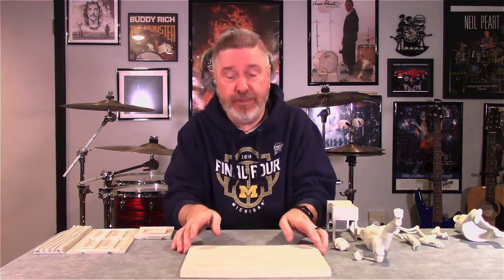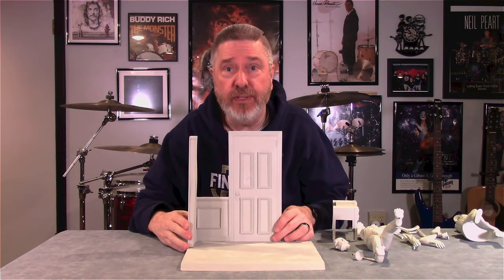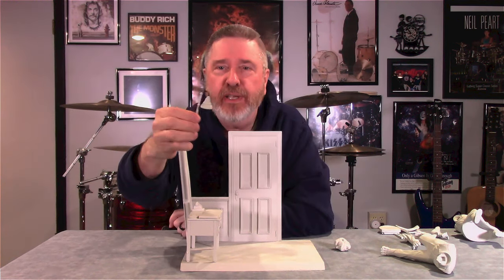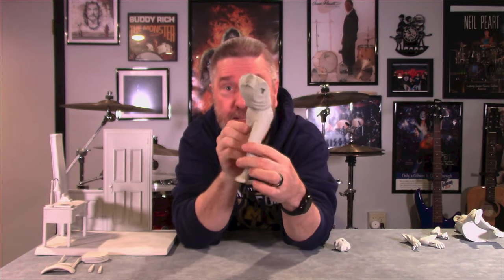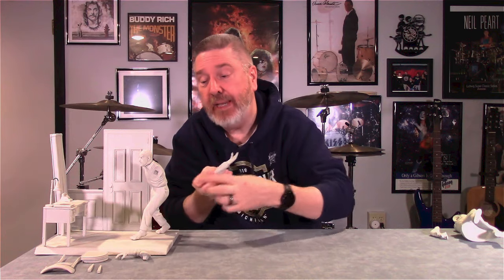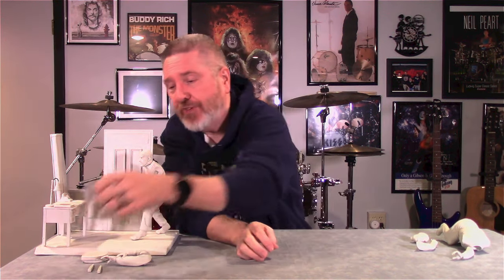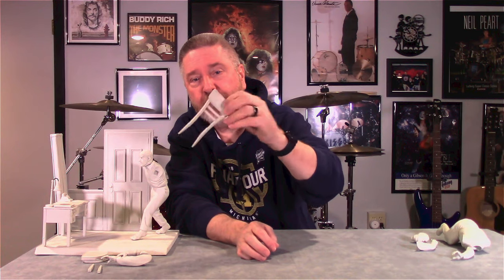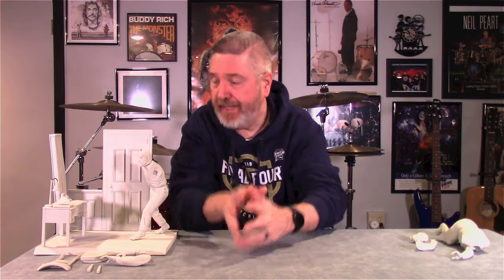Iconic Scenes Vol 4 Announcement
Kit-Iconic Scenes Vol 4
Producer-Shadow Kreations
Sculptor-Jeff Yagher
Scale-1/8
COMING SOON!